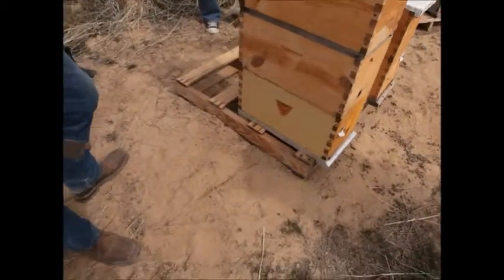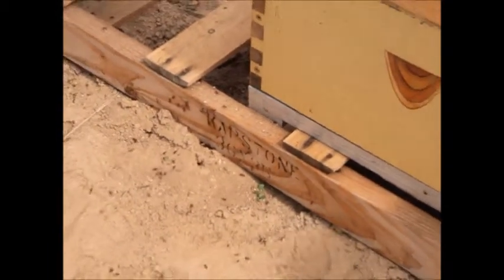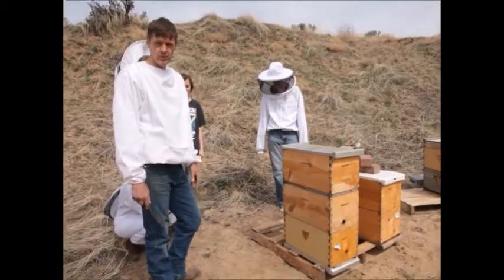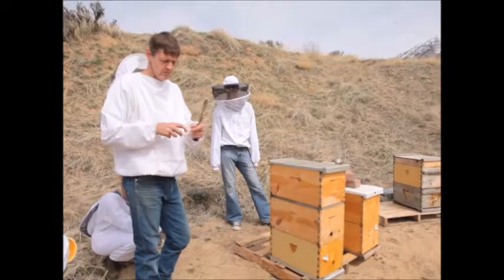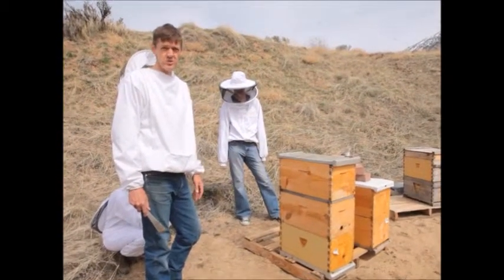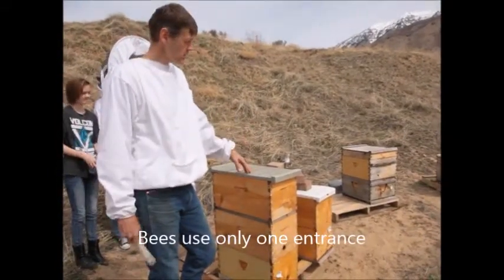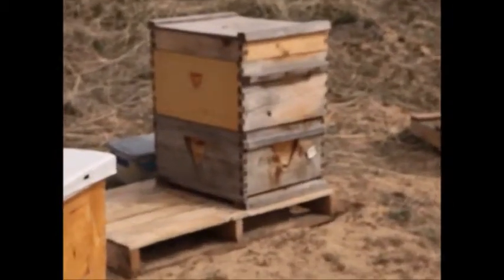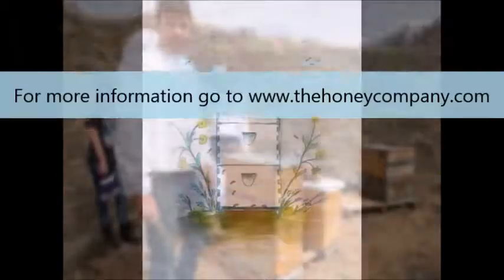Beehive Location and Ants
This hive was placed on an ant hill. The best solution for this is to move the hive.